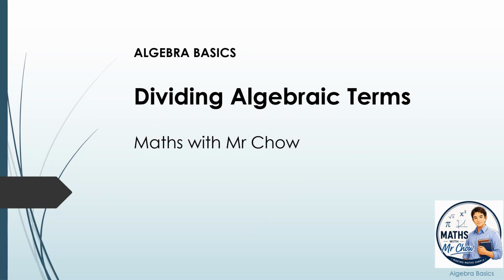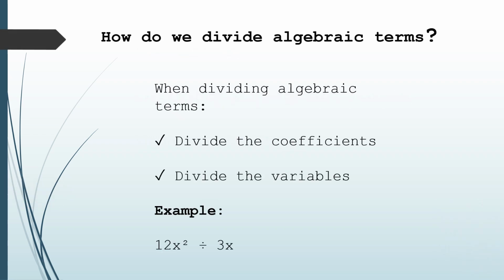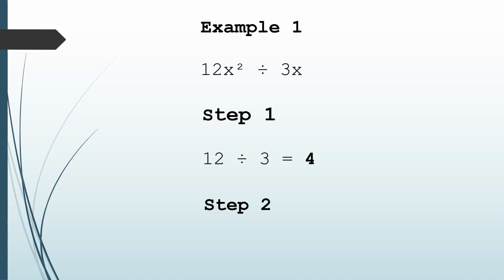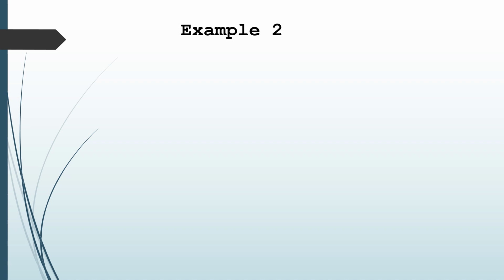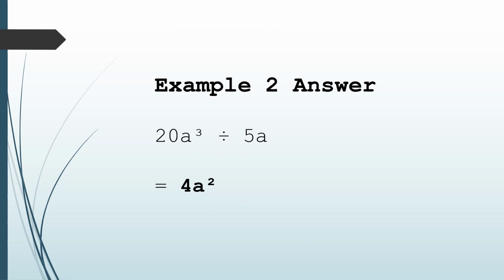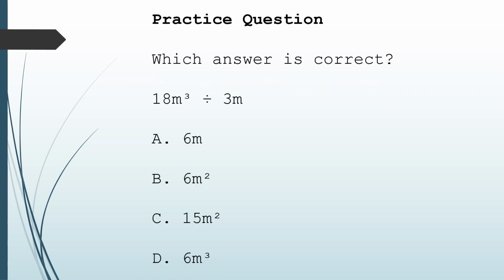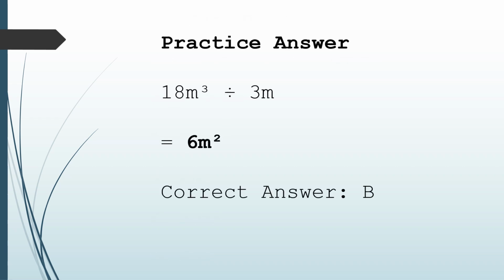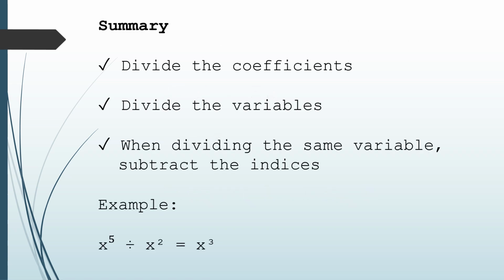Dividing Algebraic Terms | Basic Algebra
➗ **Learn how to divide algebraic terms step by step with Maths with Mr Chow!**

In this video, you'll learn:

* How to divide algebraic terms
* How to simplify algebraic expressions
* How to divide coefficients and variables correctly

This lesson is perfect for:

* Students learning basic algebra
* Anyone who wants to build confidence in algebra